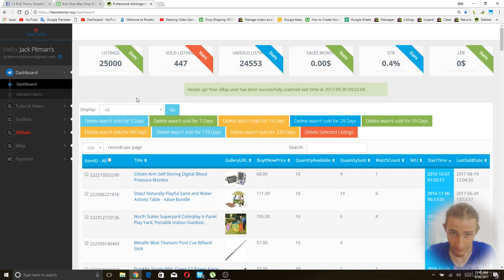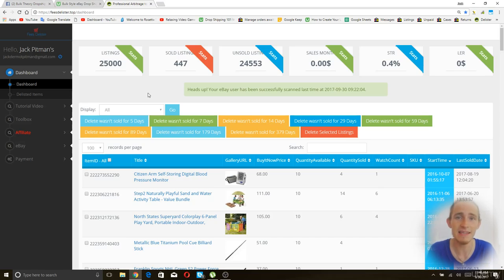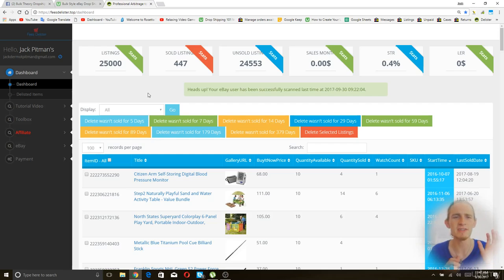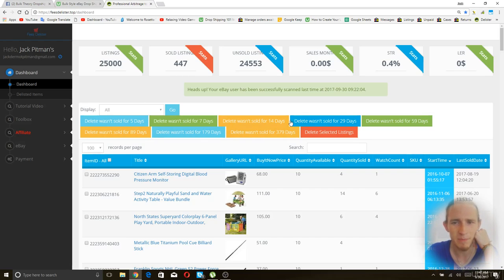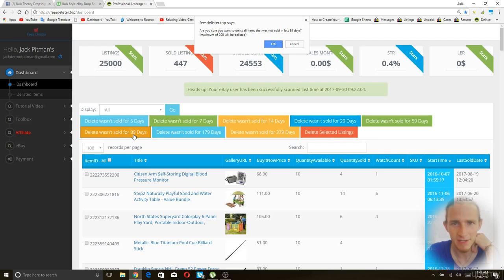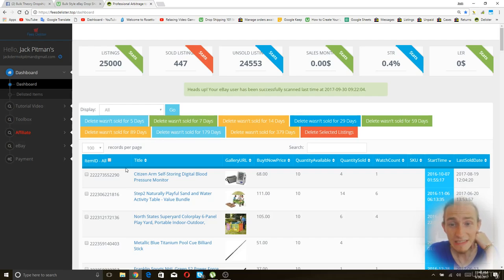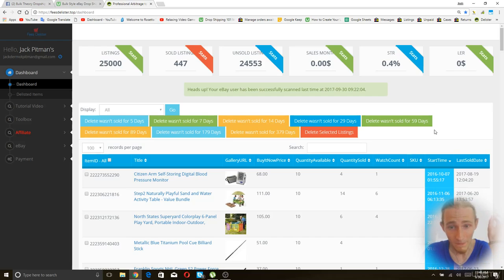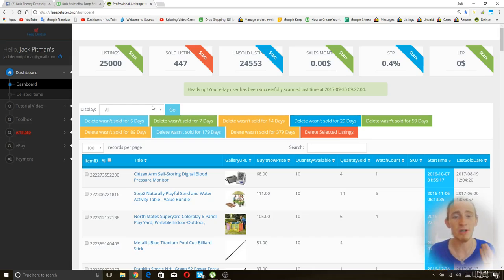Jack_s Ebay Dropshipping Ep 51 : Deleting Items on eBay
dropshipping
what dropshipping
dropshipping suppliers
amazon dropshipping
dropshipping amazon
dropshipping on amazon
arbiship
dropshipping business
dropshipping shopify
dropshipping with shopify
shopify dropshipping
aliexpress dropshipping
dropshipping aliexpress
dropshipping companies
dropshipping on ebay
ebay dropshipping
dropshipping wholesalers
cjdropshipping
cj dropshipping
us dropshippers
dropshipping definition
best dropshipping products
is dropshipping
how to start dropshipping
dropshipping reddit
reddit dropshipping
dropshipping websites
how to start a dropshipping business
alidropshipping
dropshipping products
oberlo products
how does dropshipping work
dropship clothes
alibaba dropshipping
dropshipping store
dropship direct
oberlo 101
doba dropshipping
best items to dropship
define dropshipping
dropshipping ebay
dropshipping on ebay
ebay dropshipping